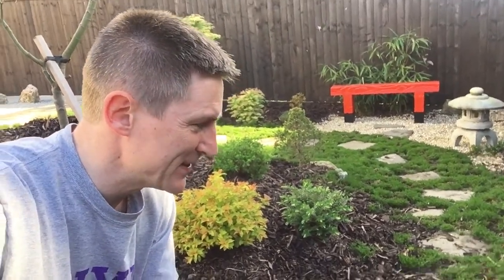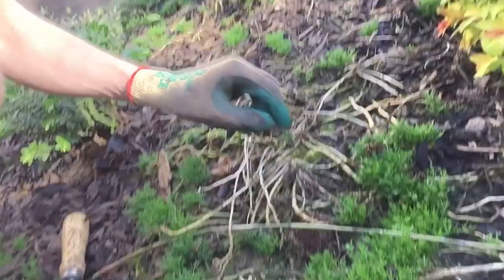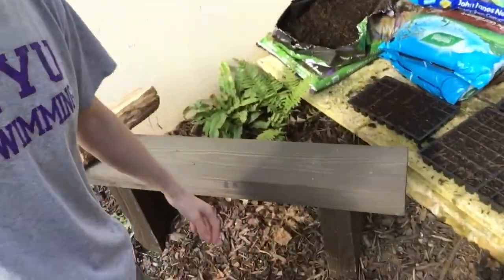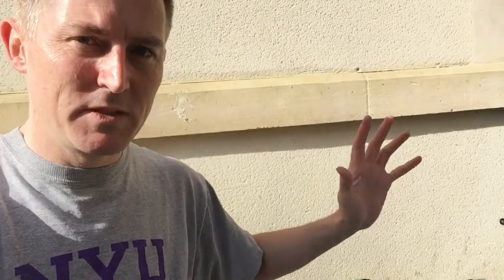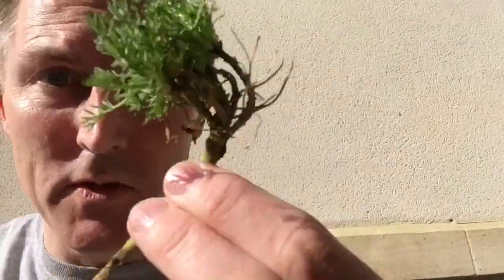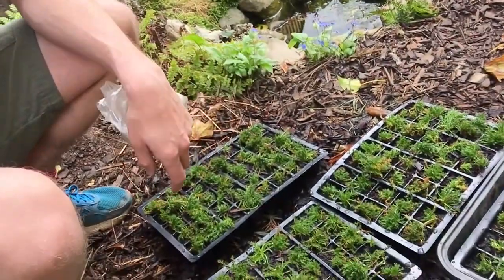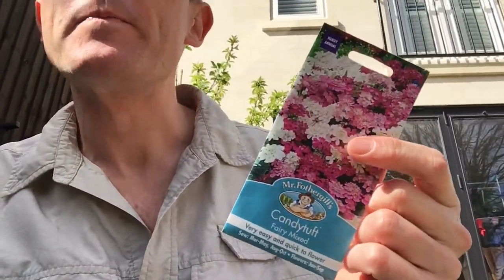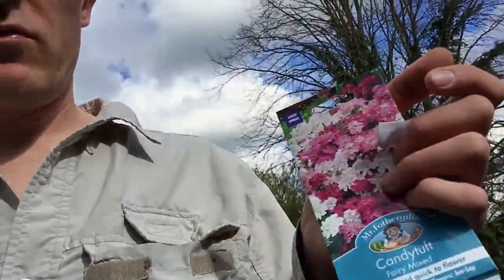Ant's Japanese Garden: 1st April 2017: Chamomile lawn cuttings